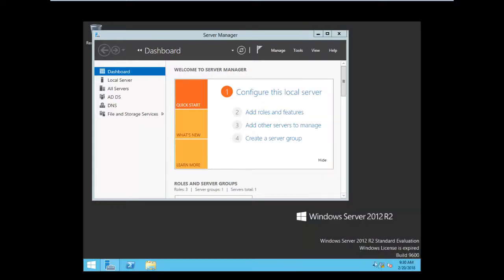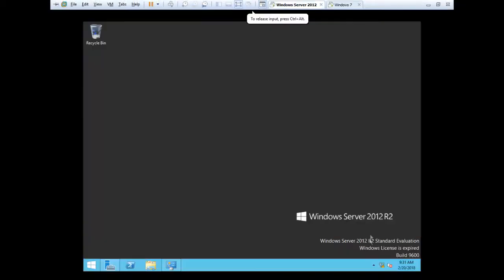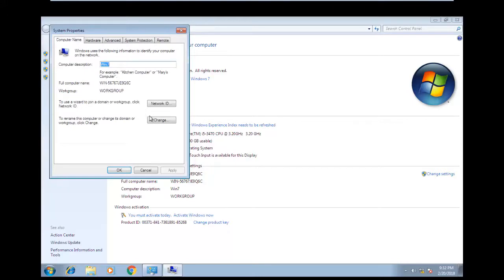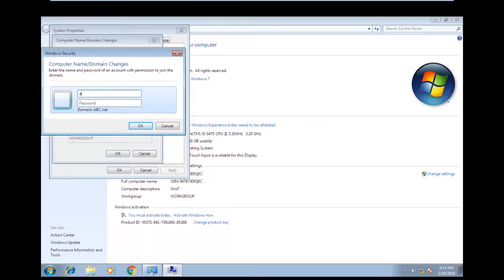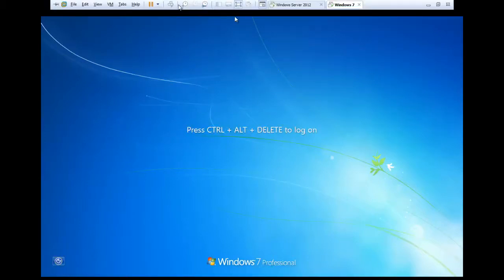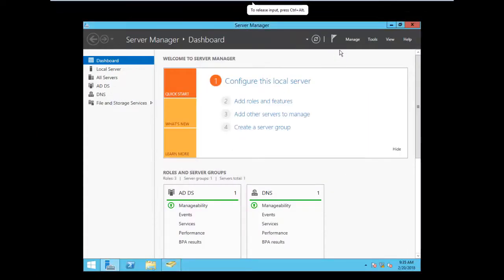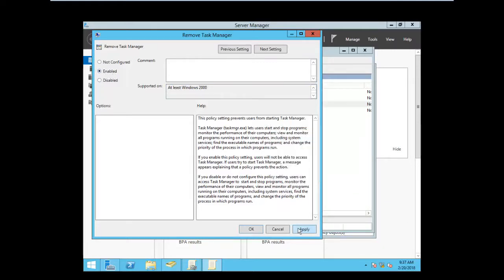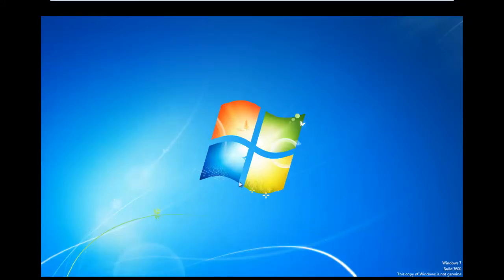#2 How to join Client to windows Server 2012 Domain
Second tutorial on Windows server 2012, Where you will learn how to join a client with the server and applying policies to the user...

Note 1: Windows 7 home basic cannot be joined to the server, try Windows Professional or enterprise.

Note 2: You can apply many policies for the user at the same time